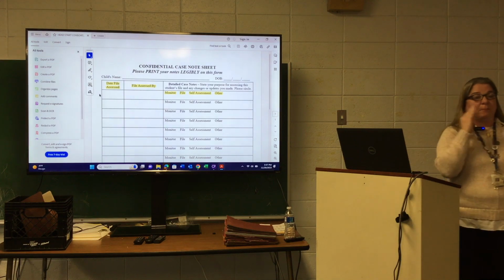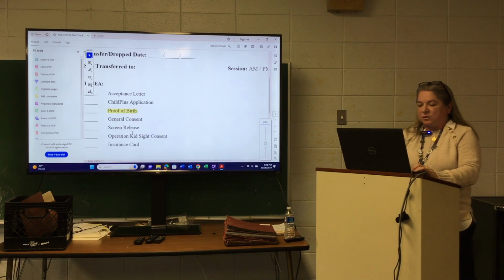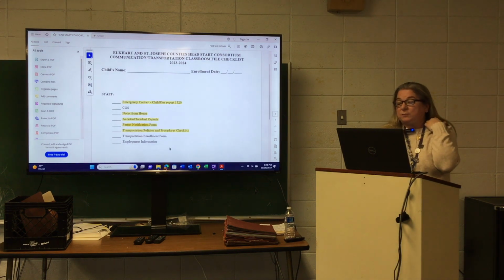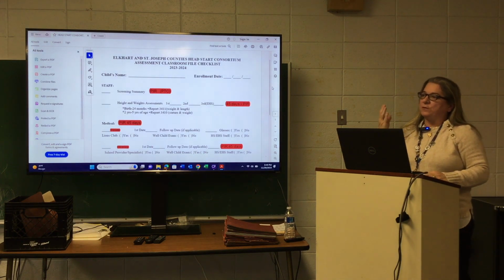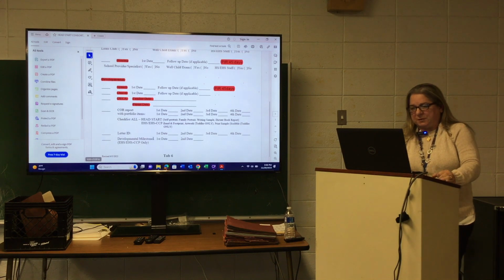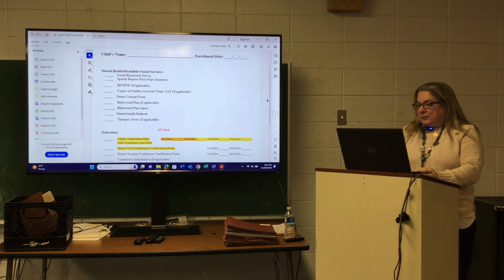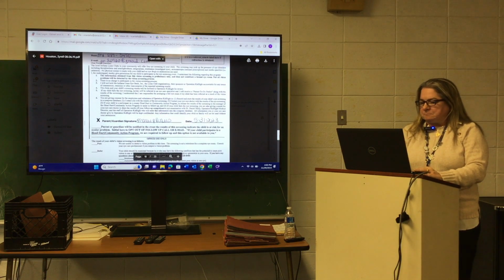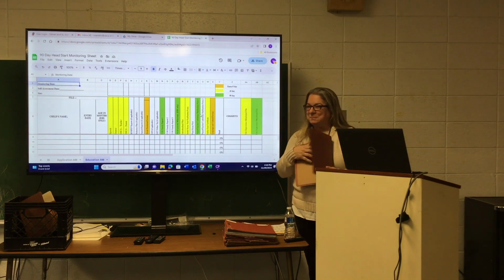DOCUMENTATION RECORDING PART 1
Thank you for viewing our training on documentation. Please fill out our form linked below to let us know you completed this training.